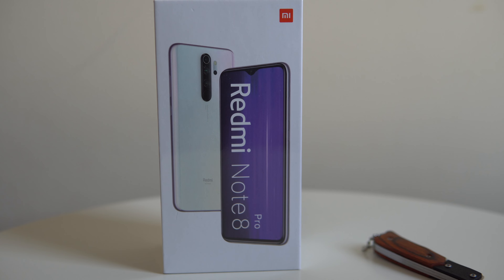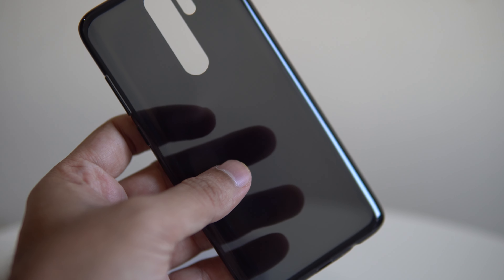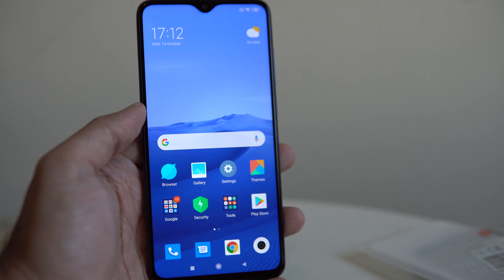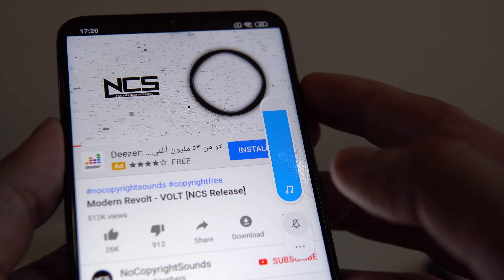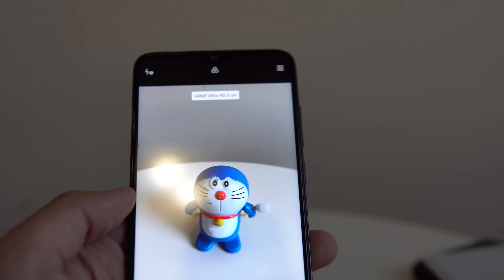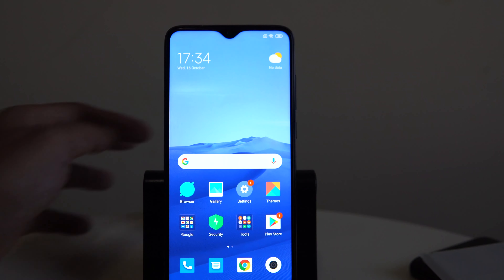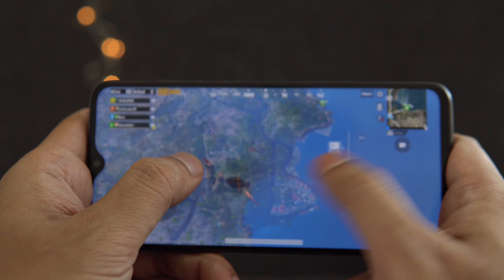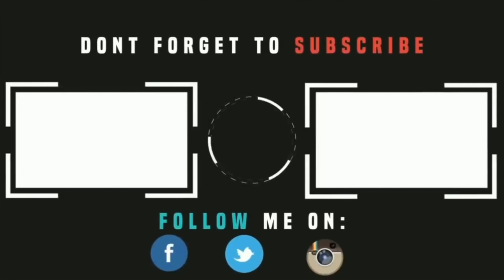Redmi Note 8 Pro: Don’t Buy without watching this video | Unboxing | Review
This video is about REDMI NOTE 8 PRO unboxing | Review

Redmi note 8 pro

Title: Dawn
Artist: Sappheiros
Genre: Calm